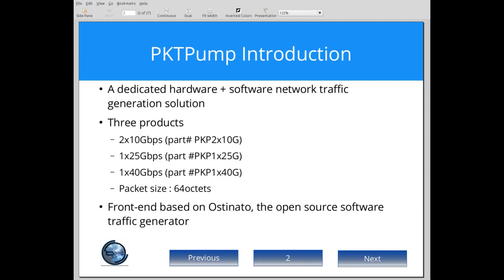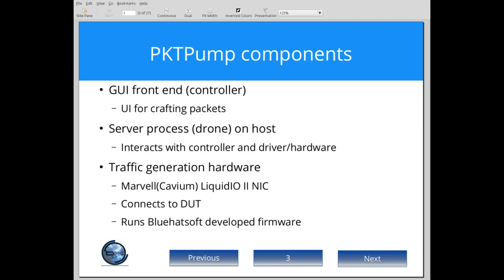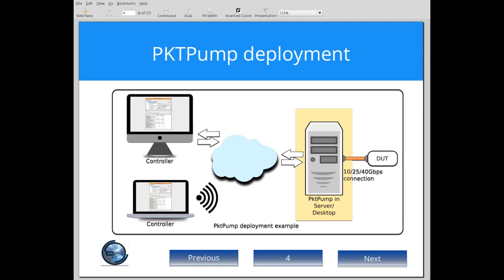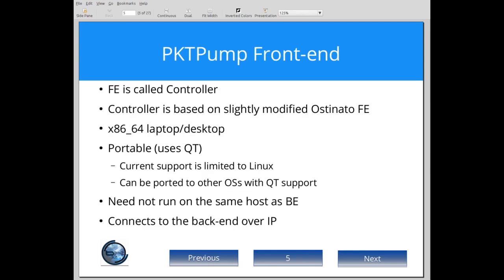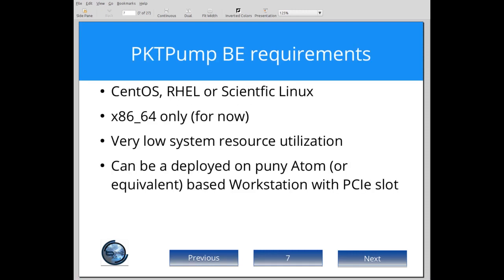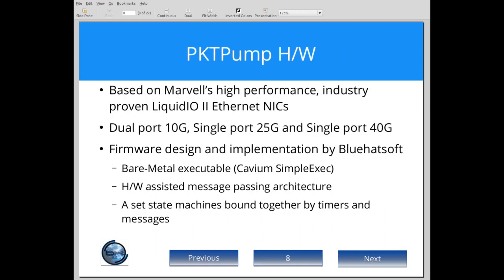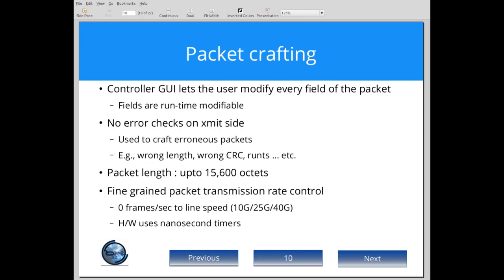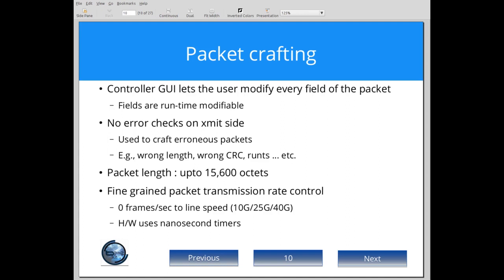PktPump3.0-Intro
PktPump introduction and basic features explained